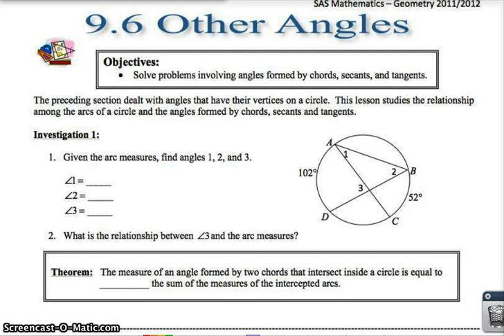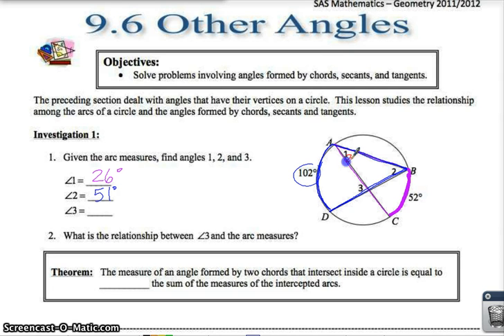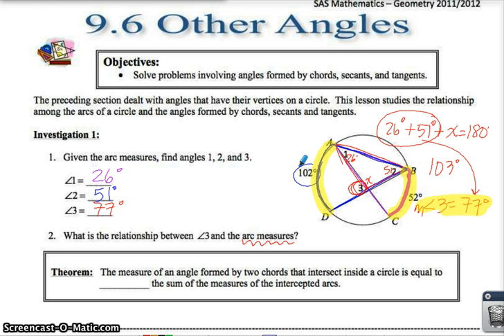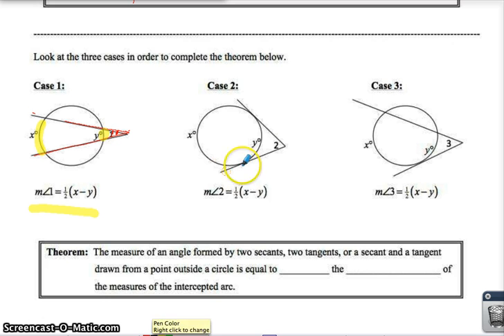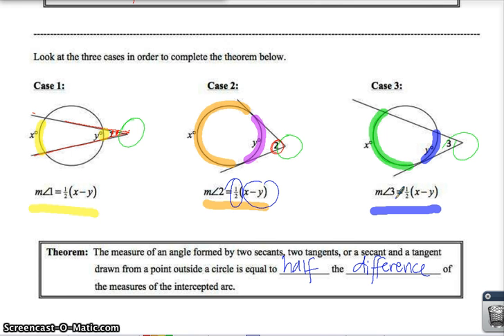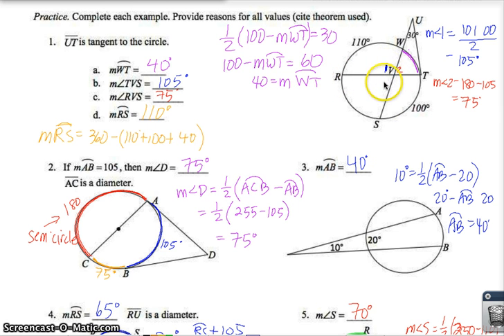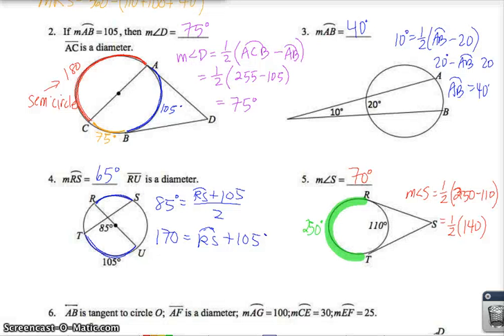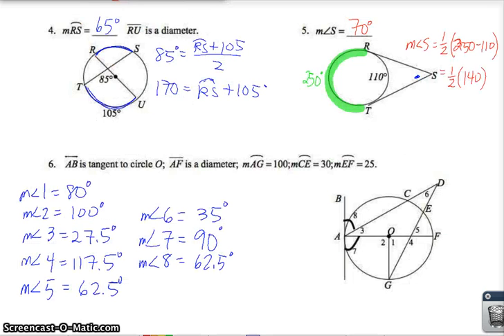Geometry 9.6 video